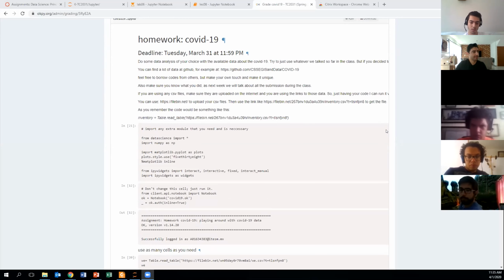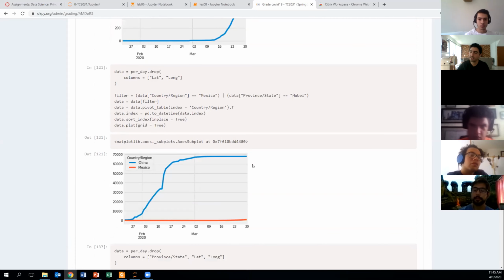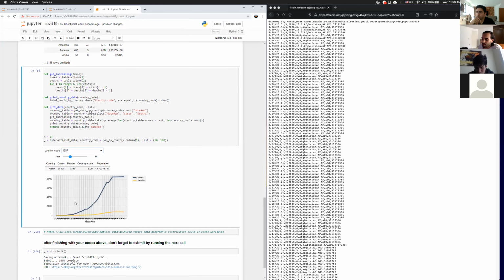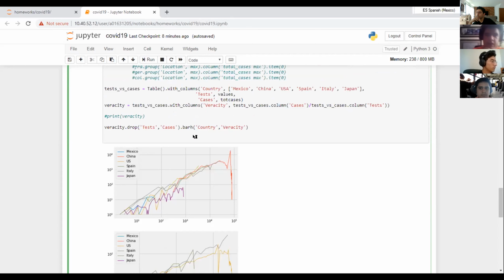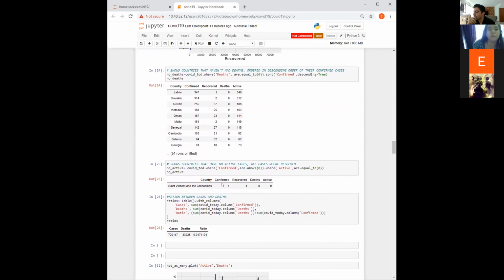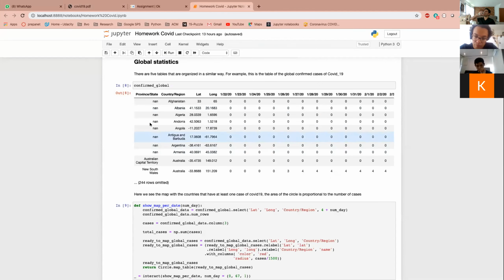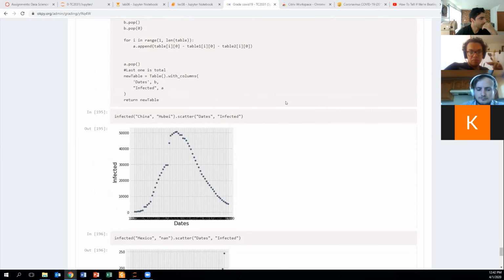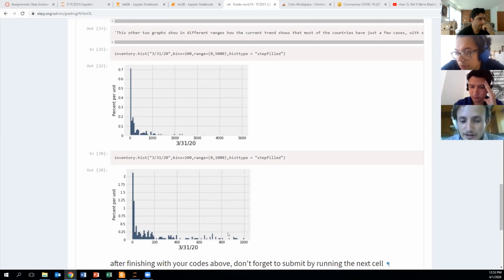TC2031 - Data Science - W08 - Part 2 (Covid-19 homeworks)